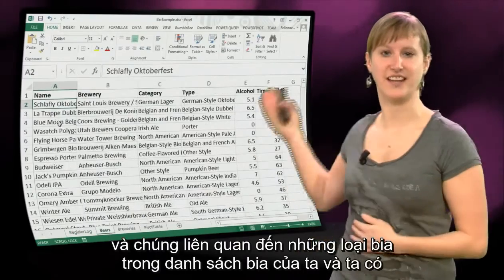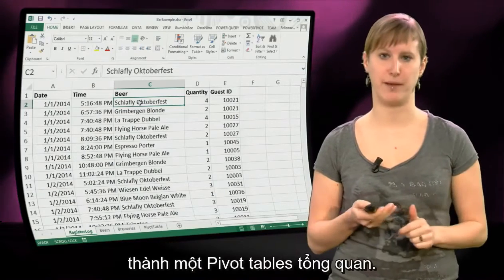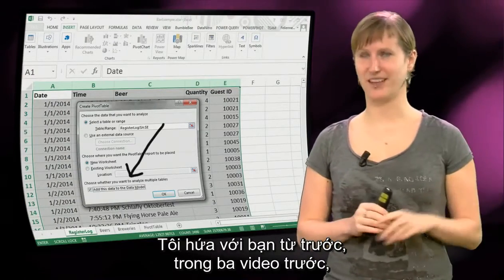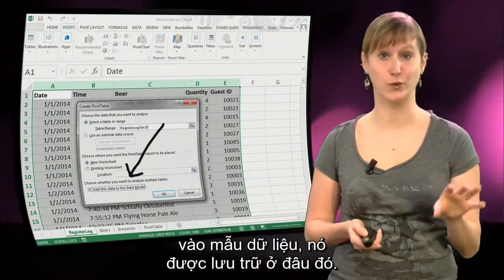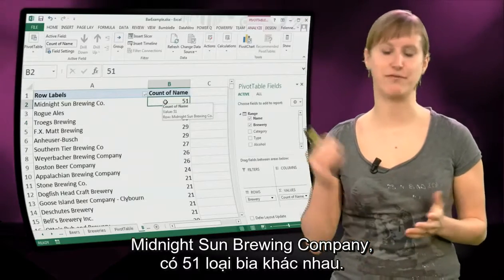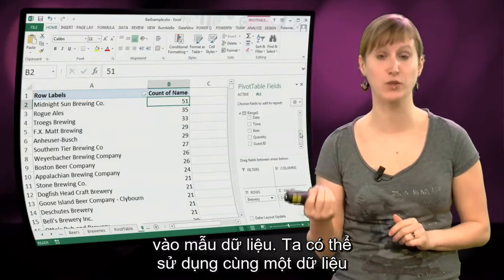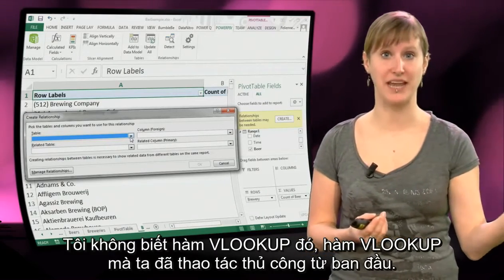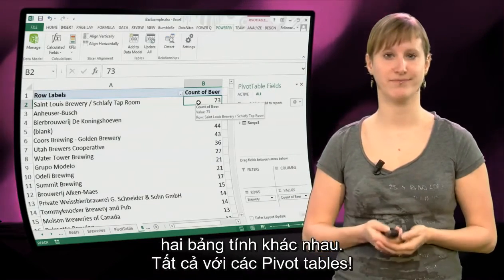Phân tích dữ liệu với Excel, Vietsub bởi kienhoc.vn - TUDelft EX101x - Tuần 3, Phần 5